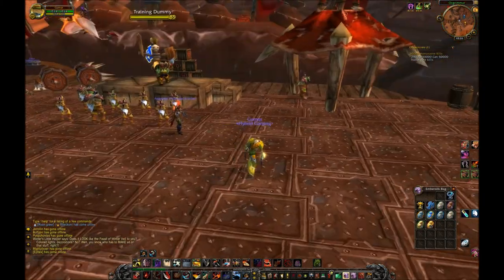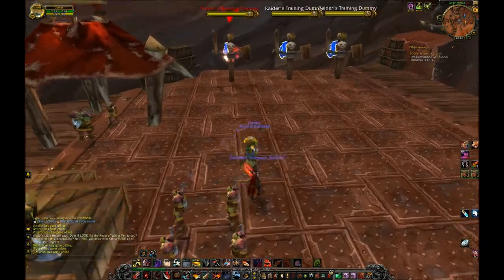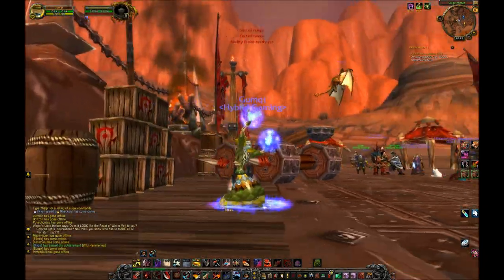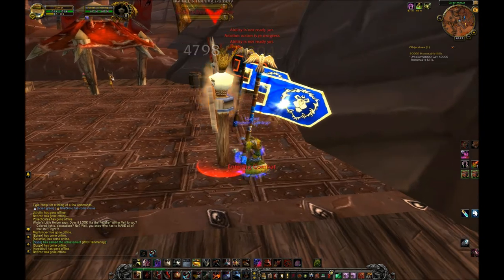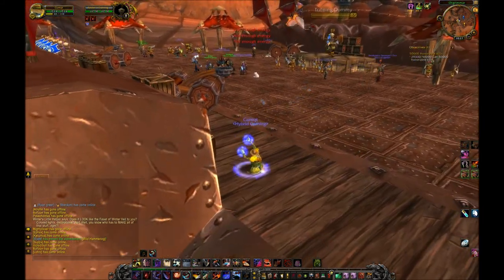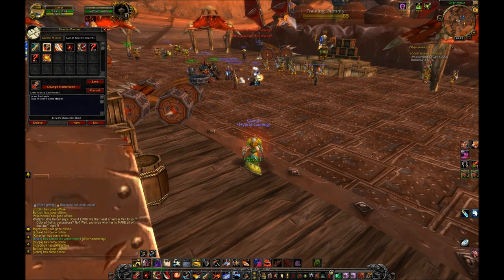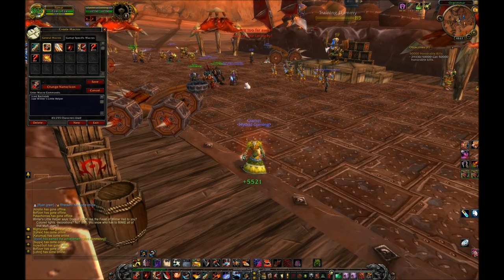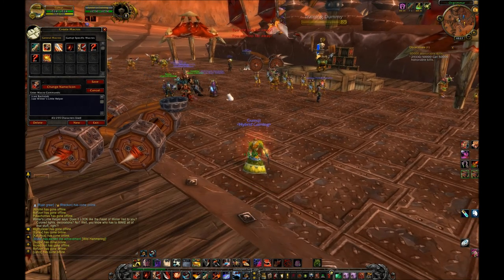Wow Trick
Fun trick for melee classes